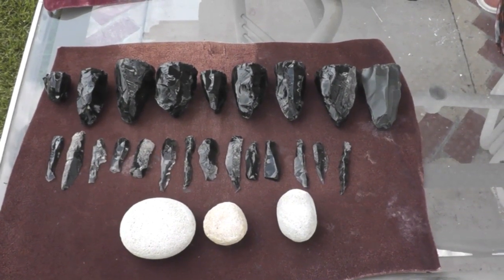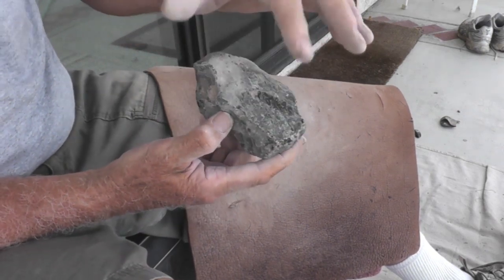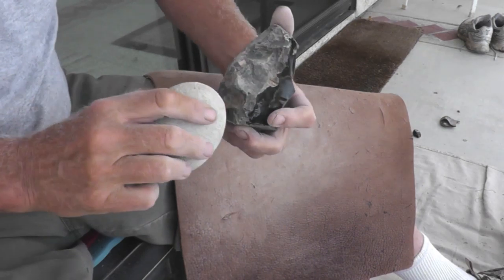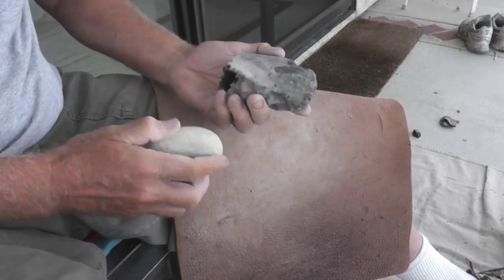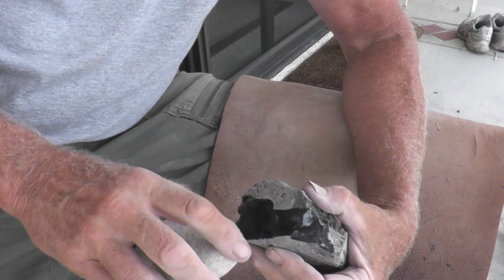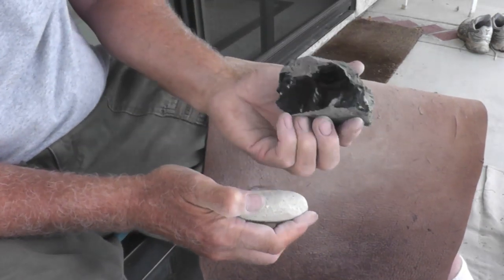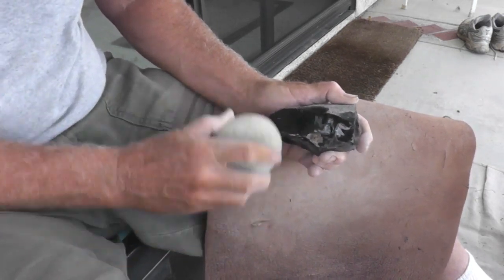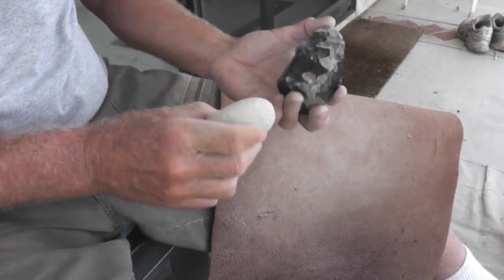Blade Core Hammerstone Preform Part 2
Part 2 shows how to make a Blade Core preform using just a hammerstone. The finished preform is ready to remove pressure blades using a crutch. This type of core preform is similar to those found in Meso American blade core workshops and are believed to have been made at the quarry sites and then transported to the workshops. In Part 3 of this series we will begin removing pressure blades using an antler tipped chest crutch producing fine pressure blades.